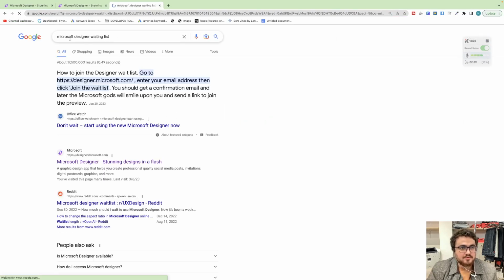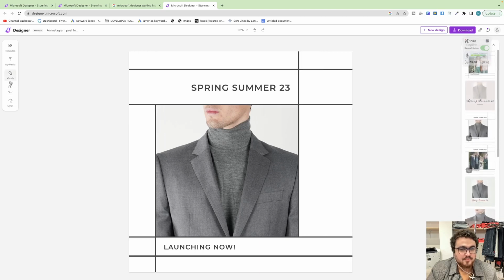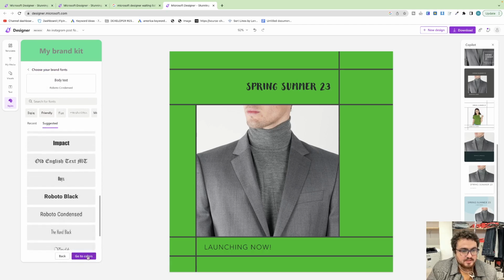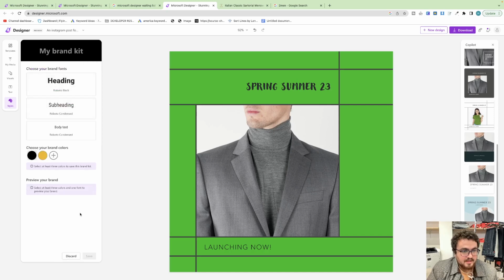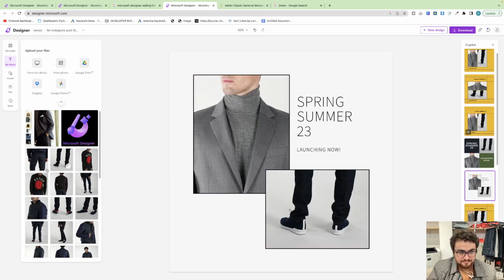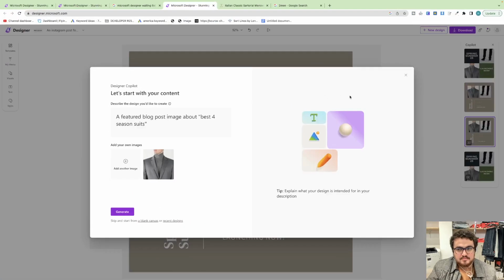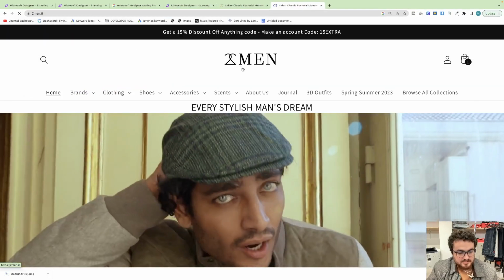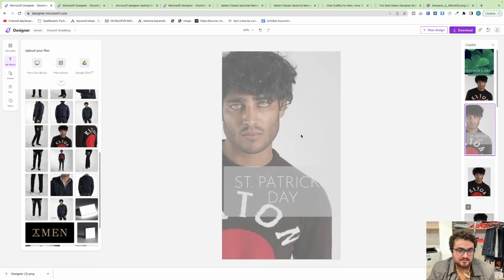Save Time with This EPIC AI Designer for Your Business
The Best ChatGPT Prompt For SEO One of the largest problems that businesses face these days is creating good social media content or website content that is on brand.

Normally we use tools such as Canva, which although quite quick, it's nothing compared to Microsoft Designer. This aI designer is completely different.

Microsoft designer uses AI in order to place any images you may want either as website content (such as a blog banner or a homepage header) or for your social media platforms such as Instagram and Facebook

This video aims to give you a quick outline of this tool, and how we can use it to rocket power our Business' Content in 2023.

Sign up to the Microsoft Designer Waiting list

As it is still in beta, there is a waiting list to join the beta. It was less than 24 hours for me to get onto it.

Input your brand into the designer

If you have a specific font and specific colors, and if you want to keep the design tool consistent, then input your brand into the brand kit and that will then make sure that everything is in line.

In order to create a project, it works in the same way as ChatGPT, you must give a prompt and some images, and it will instantly create whatever you want.

If you want to create social media posts, make sure to write "instagram" or "facebook"

If you want to create something like a blog post featured image, you can write exactly that.

The formatting and resolution work well with each other.